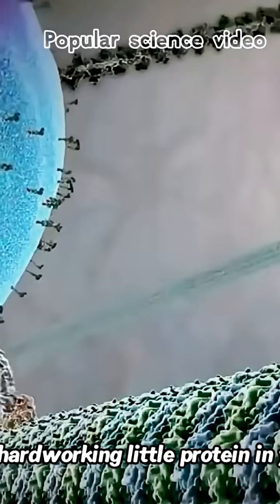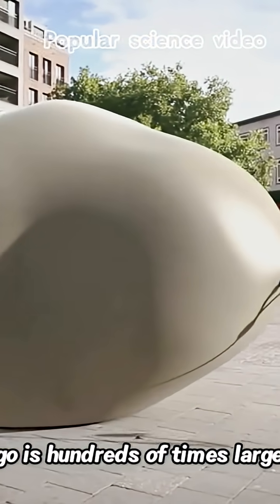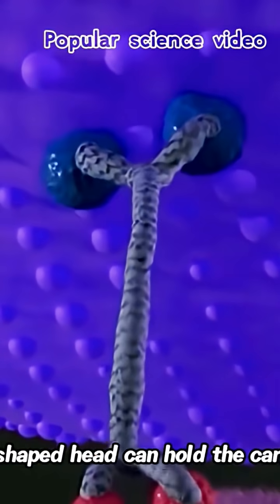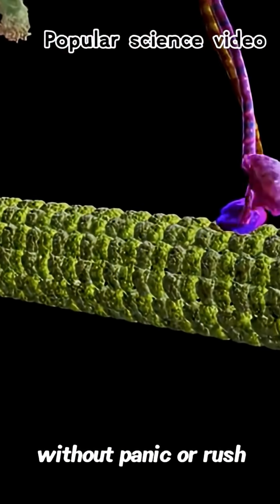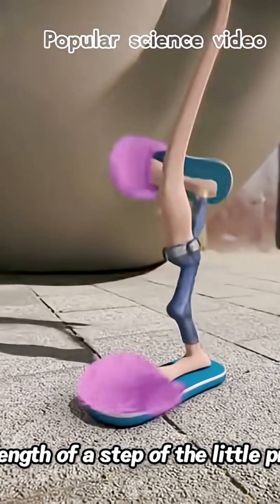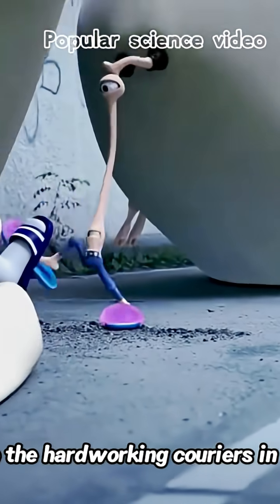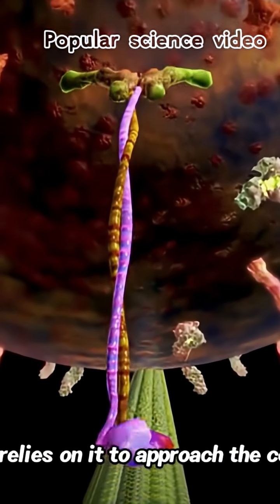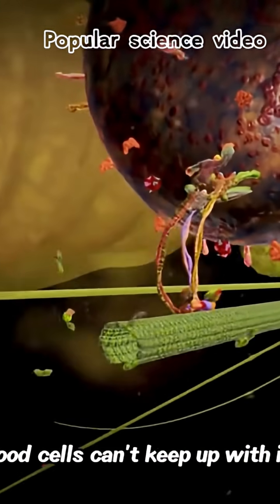The Tiny Tech Innovations That Will Change the World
🚶‍♂️🧬 — kinesins are like little molecular delivery trucks inside your cells. Here’s how they work:

🔹 1. What They Are

Kinesins are motor proteins that move things (cargo) inside cells.

They "walk" along tiny tracks called microtubules (part of the cytoskeleton).

They usually have:

Two heads → attach to microtubules and "walk."

A stalk (neck/shaft) → flexible connector.

A tail → attaches to the cargo (like vesicles, mitochondria, or proteins).

🔹 3. The Walking Mechanism (ATP-powered)

Each head binds to the microtubule.

They use ATP (the cell’s energy molecule) to move:

1. One head attaches to the microtubule.

2. ATP binds → head swings forward.

3. The other head then steps ahead, like a person walking.

Step size: ~8 nanometers (that’s about 1/100,000 the width of a human hair).

🔹 4. Direction

Most kinesins walk toward the + end of microtubules (usually away from the cell center toward the edges).

Their "opposite team" is dyneins, which walk the other way (toward the – end, back toward the cell center).

🔹 5. The Job They Do

Carry vesicles filled with neurotransmitters in neurons.

Deliver proteins or organelles to where they’re needed.

Help with cell division by moving chromosomes.

✅ In short:
Kinesins are tiny cellular delivery robots. They walk along microtubule tracks, powered by ATP, carrying cargo inside the cell to the right place at the right time.